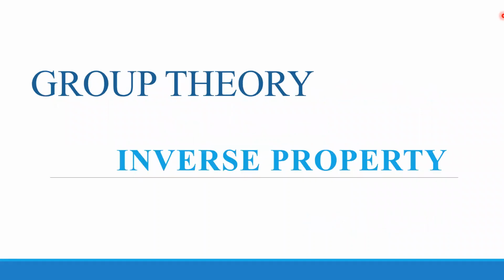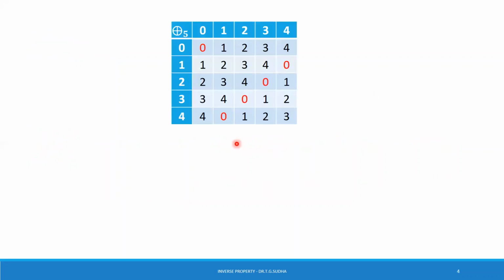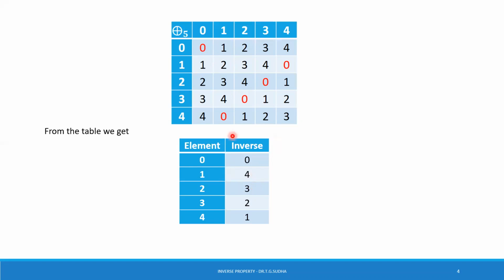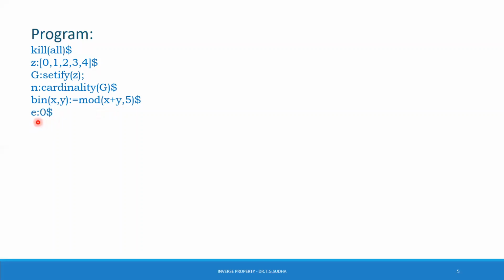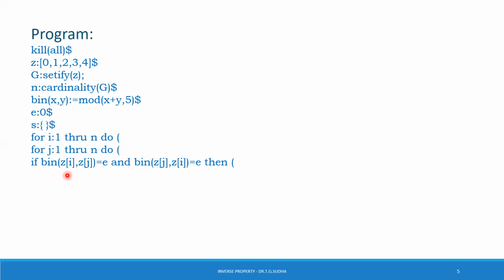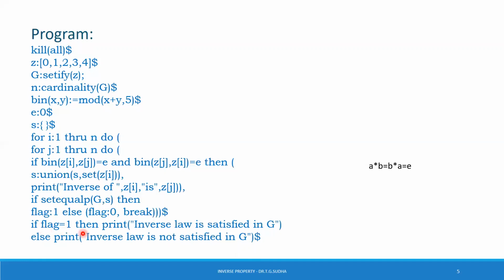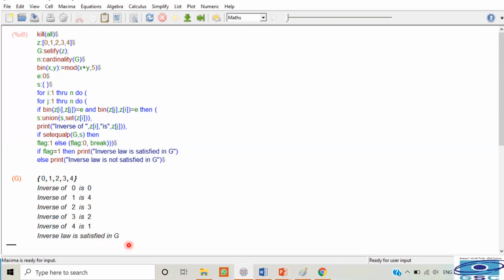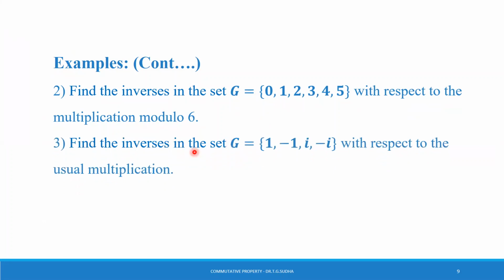Group Theory: Inverse Property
This video explains how to check whether the given non empty set satisfies the Existence of Inverse Element Property with respect to the given binary operation using FOSS tool Maxima.

Playlist | BSc II Semester LAB | Paper 2